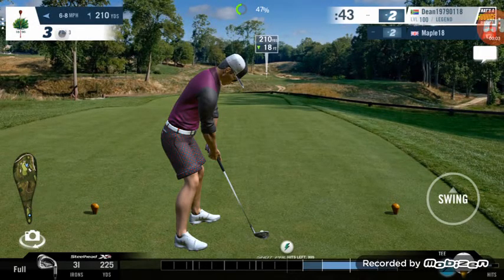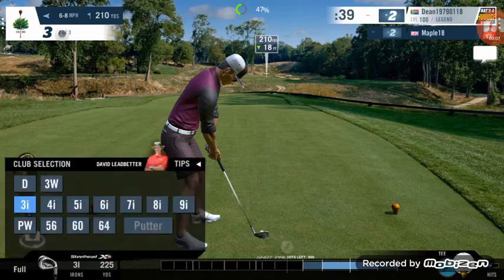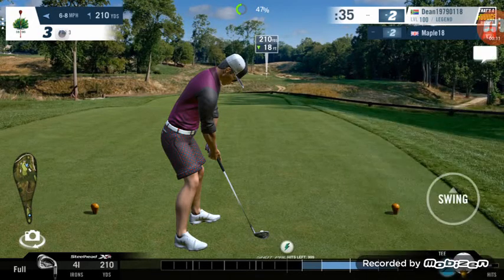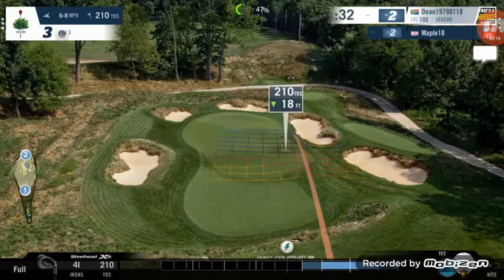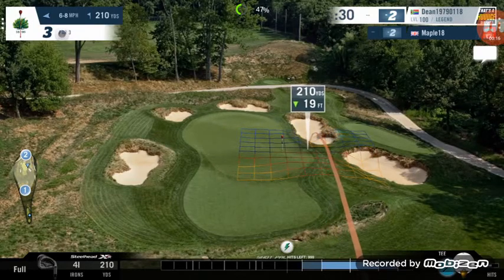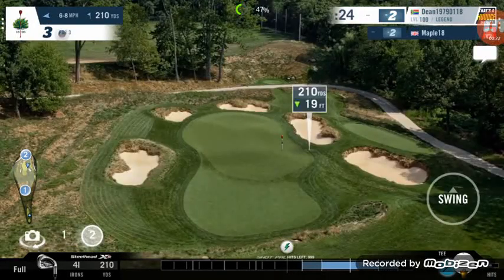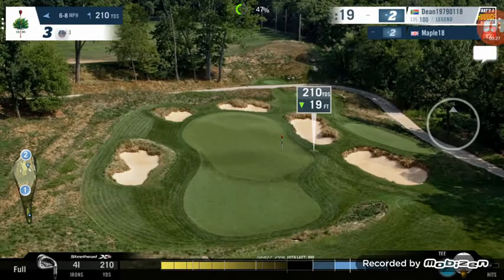WGT Golf - 210yd tee shot that lands close to the hole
WGT Golf - 210yd tee shot that lands close to the hole which ultimate resulted in me making a birdie to win the 3-hole contest.